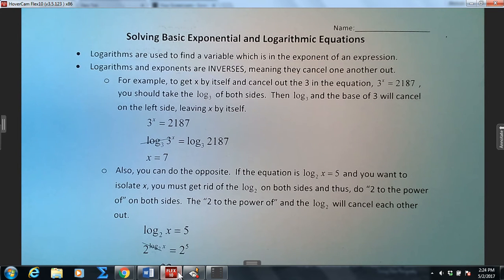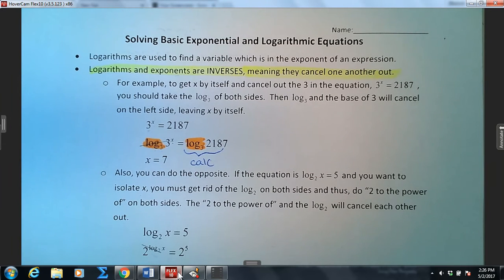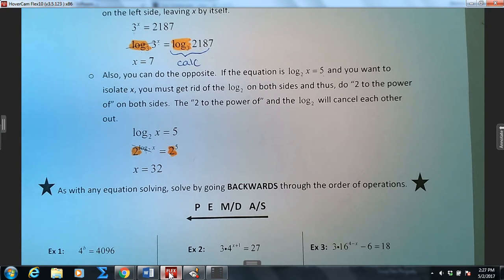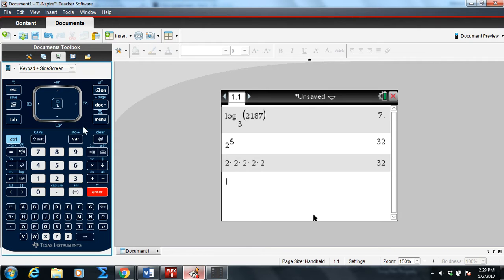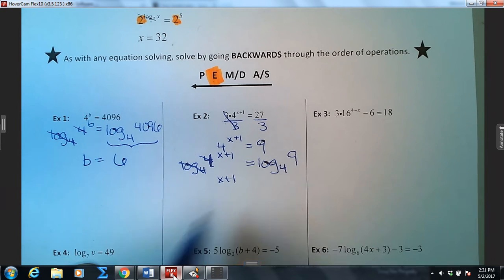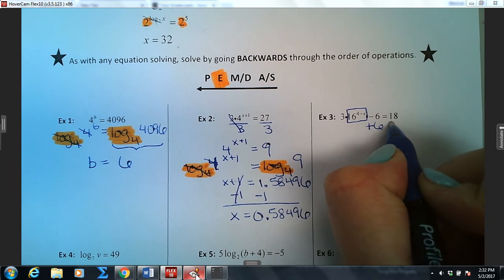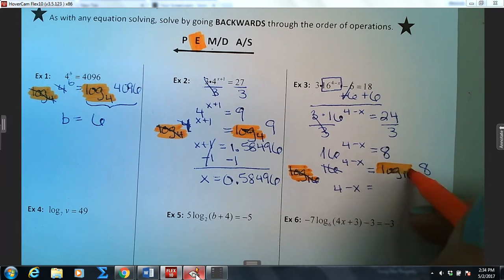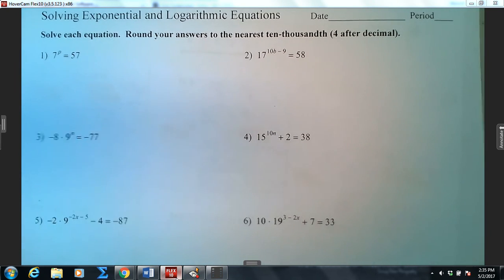Solving Basic Exp. and Log. Equations (part 1)